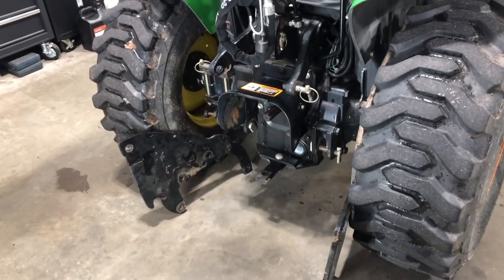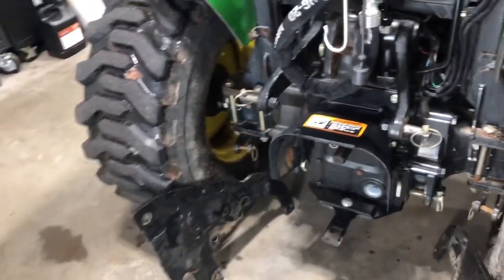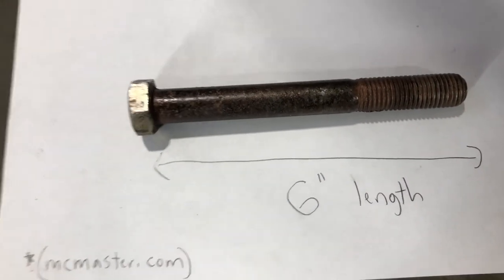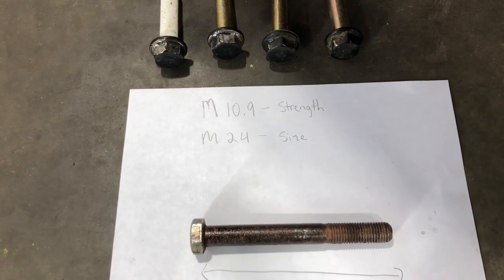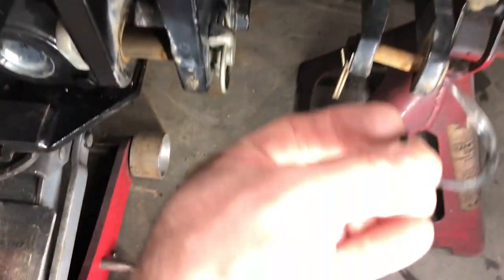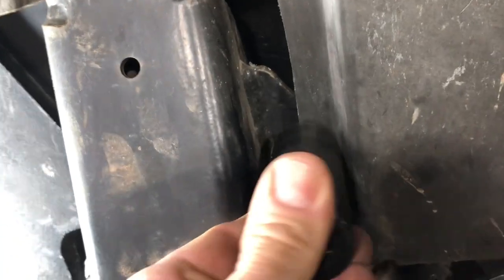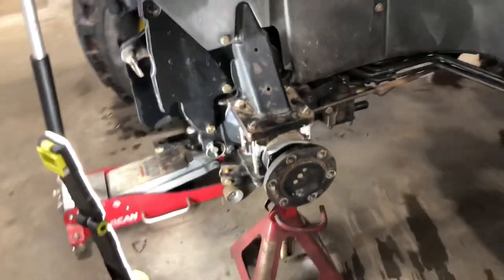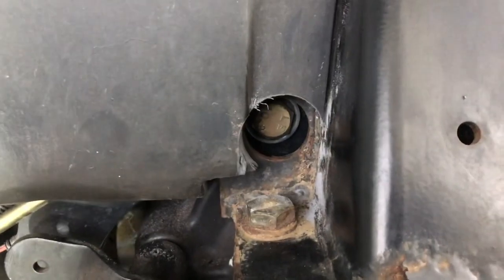John Deere Backhoe Mounting Plates Installation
John Deere 4210 Tractor Backhoe Mounting Plates Installation